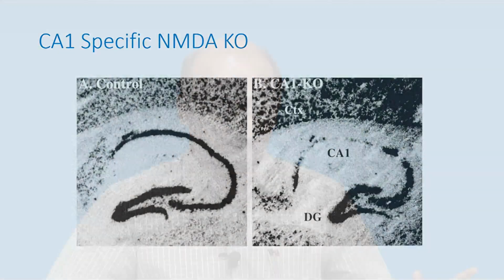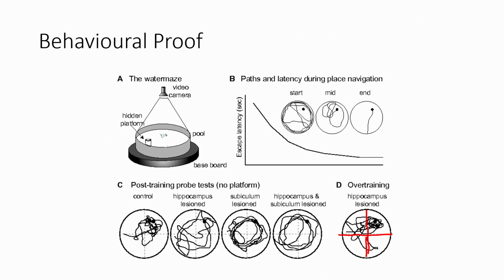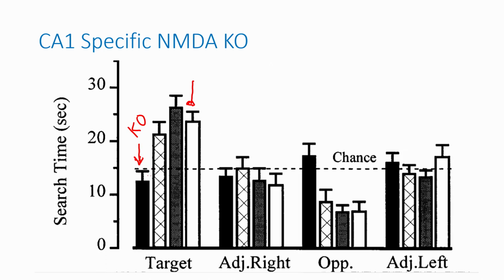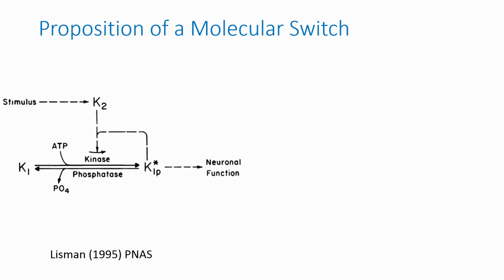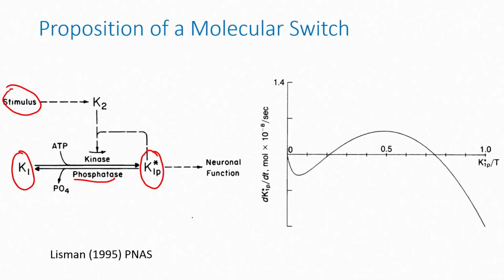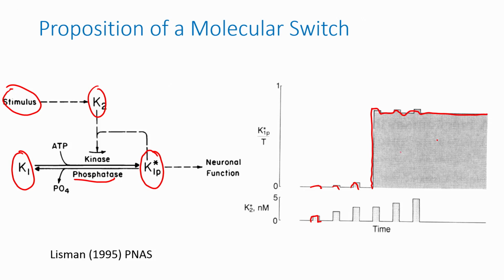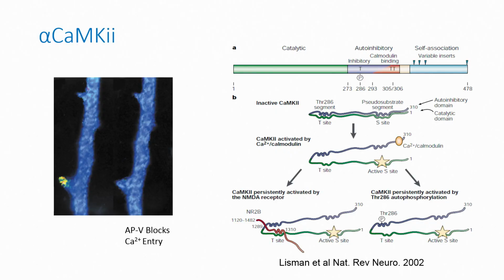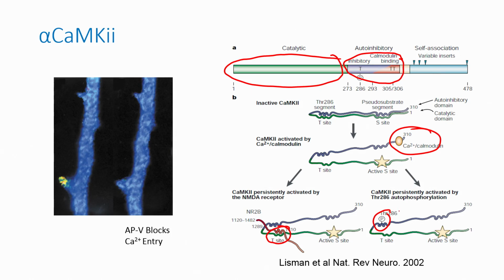lec18 Memory in Molecular Terms - III: Properties of a memory molecule